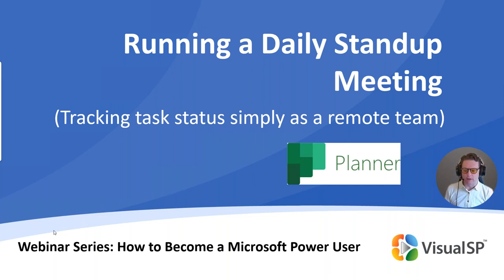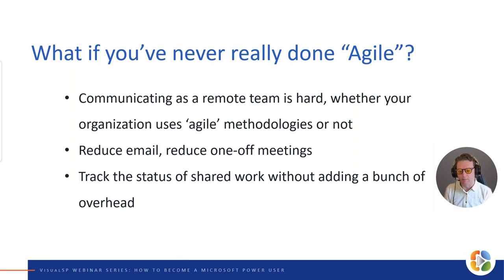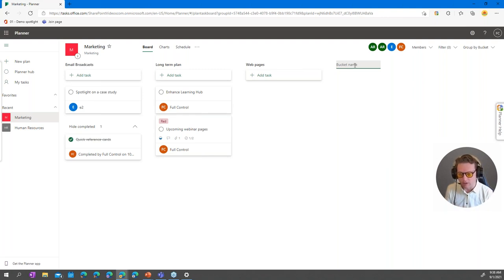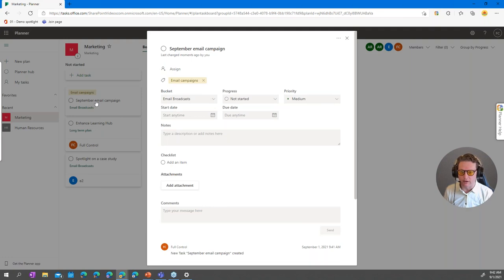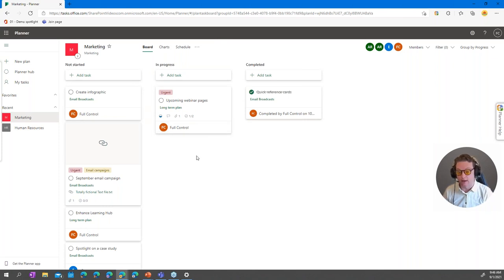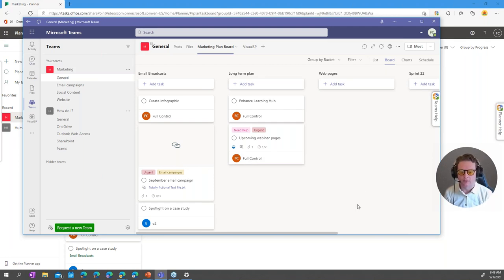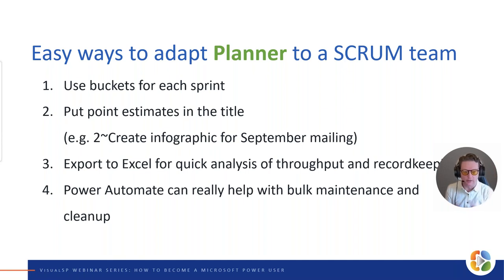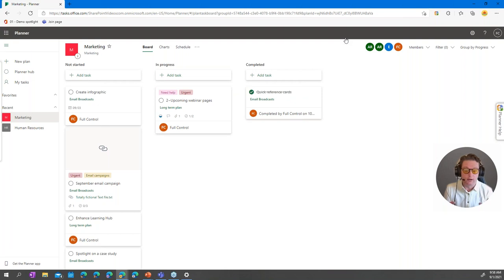Run a daily standup meeting using Microsoft Planner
Tracking task status simply as a remote team.

Ideally an agile team is all together in one place and tracks their work with post-it notes on a wall. The problem is most teams today are spread out across different cities, or their at least all working from home some / most of the time. That means you need a simple web-based tool to track your work. If you or your organization is relatively new to the agile idea, you may not have that. Enter Planner – a task tracking tool so simple it doesn’t get in the way of what you’re actually trying to accomplish as a team. Join us as we discuss using simple elements in Planner to organize and track our work – and then how to run a standup meeting from your Planner board.